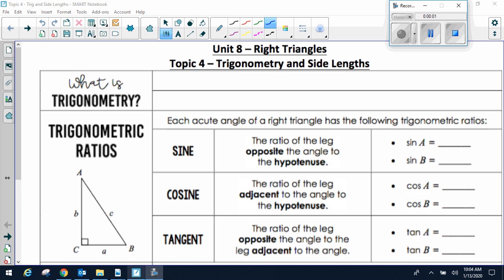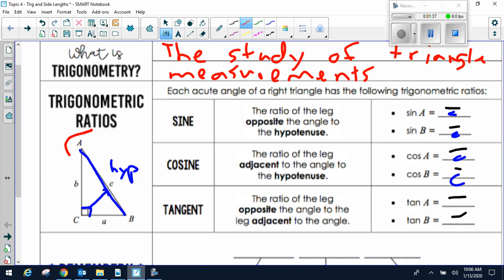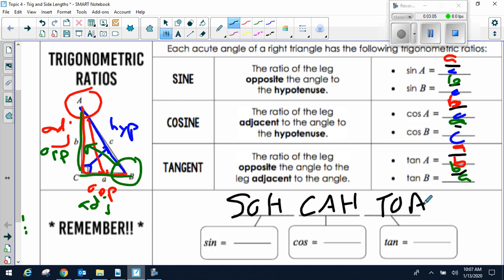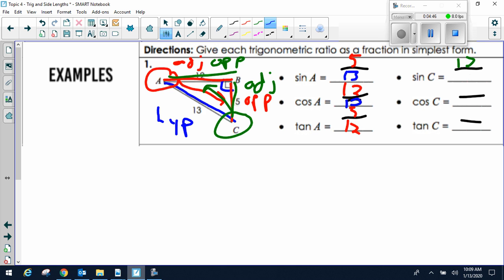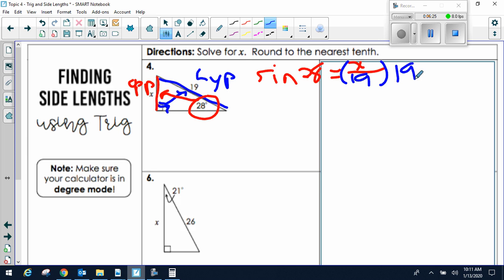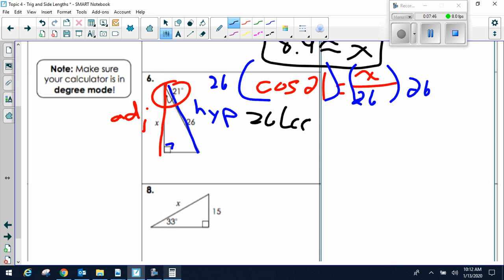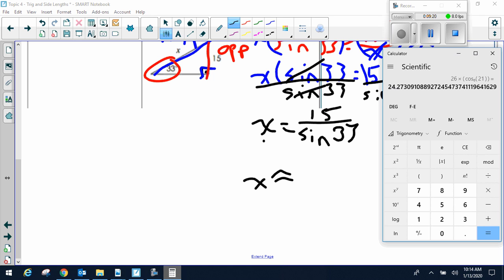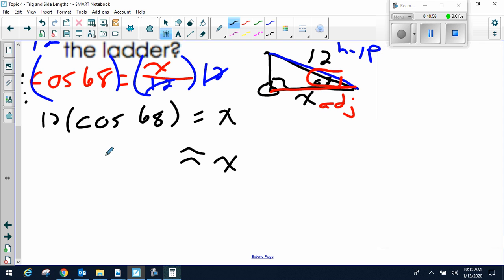Topic 4 Trig and Side Lengths